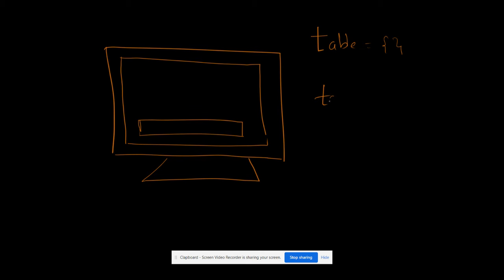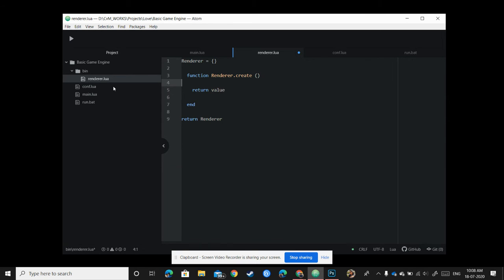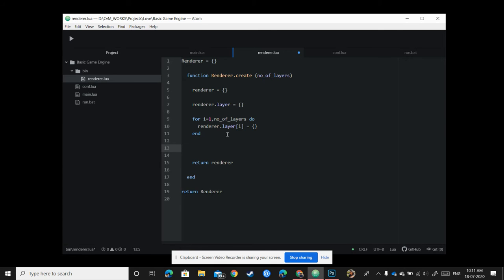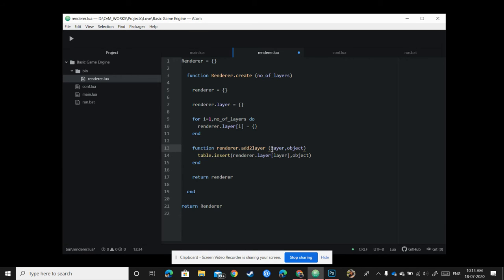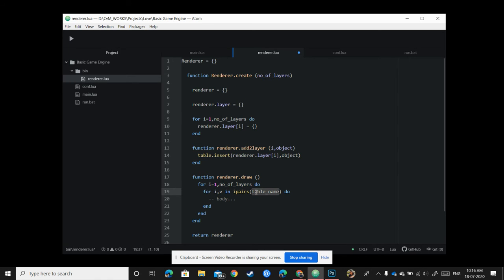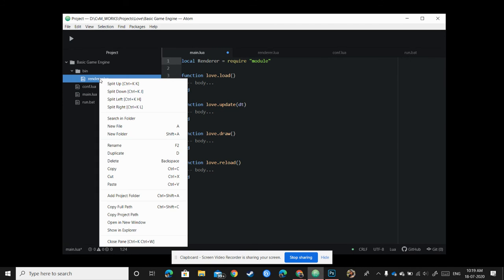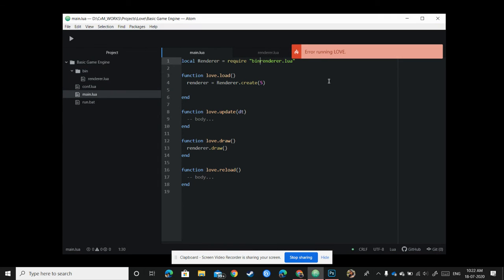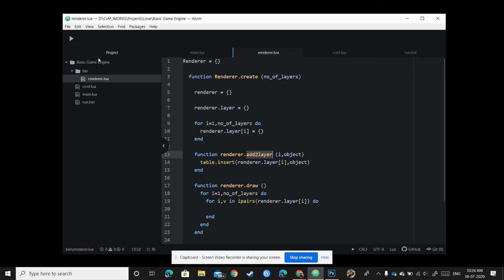Learning Game Engine Concepts - Using Love2D (Part 2) - Renderer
This Series is all about learning what a Game Engine is. How it Works. and How to build it.